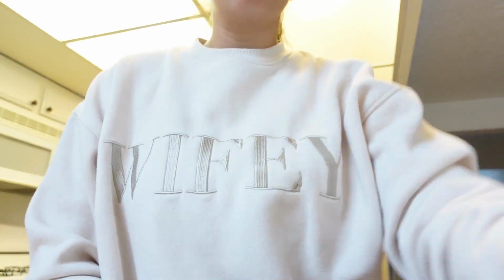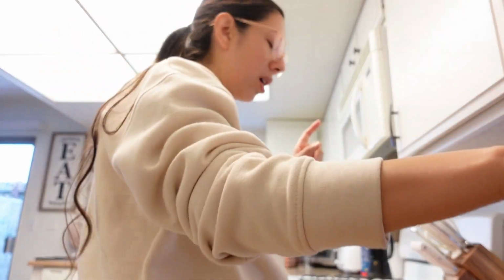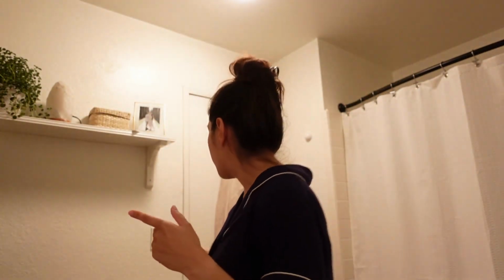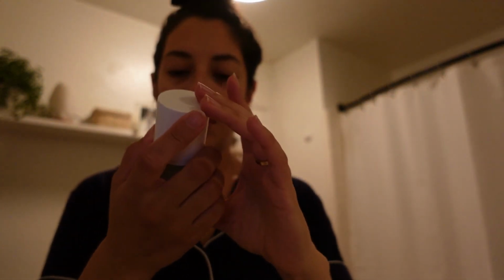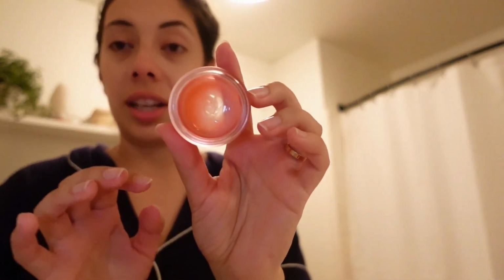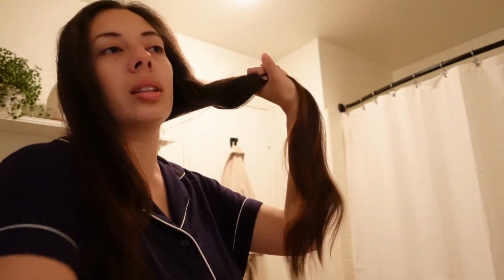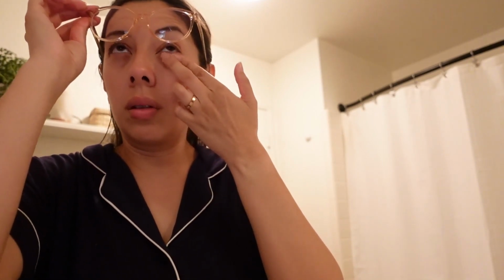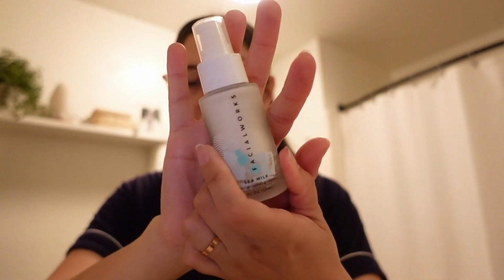HEALTHY NIGHT ROUTINE vlog | productive & realistic